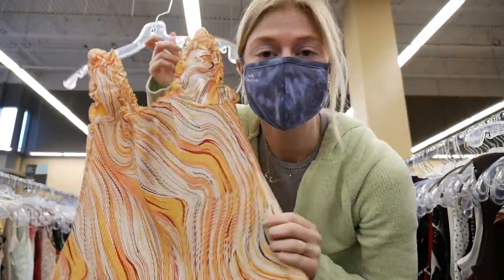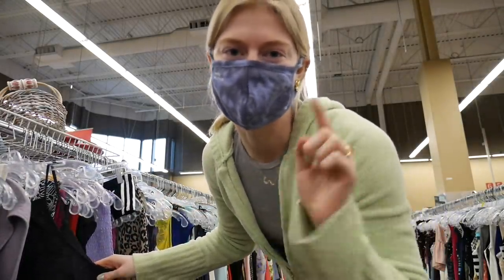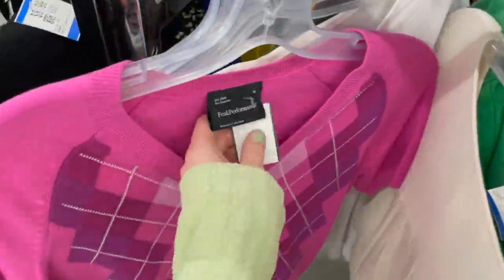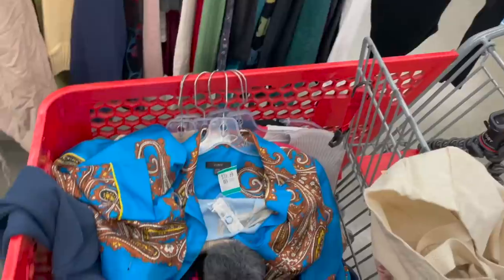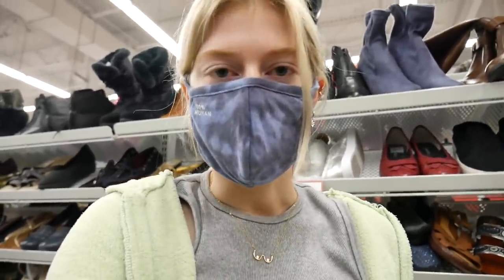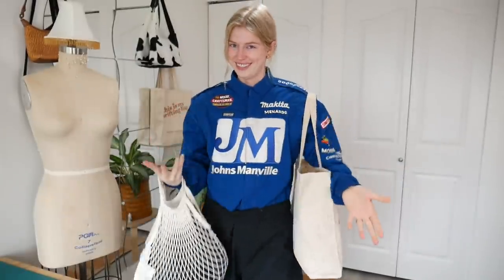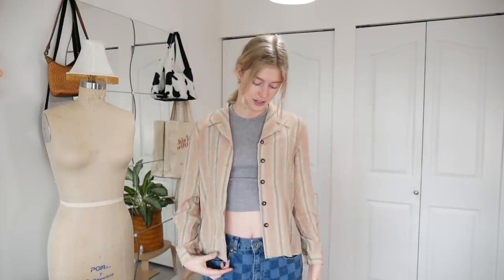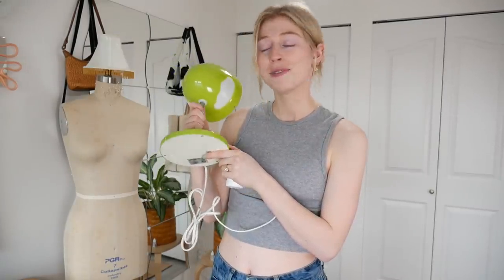thrift with me once again! you'll never guess what i found..